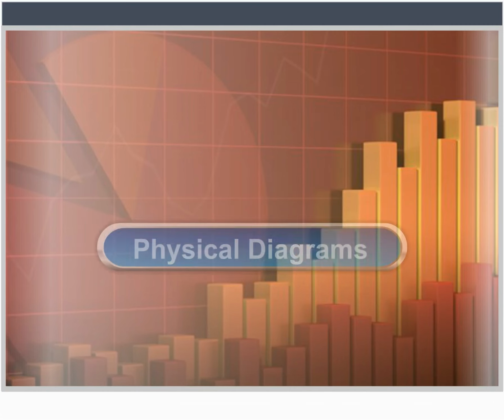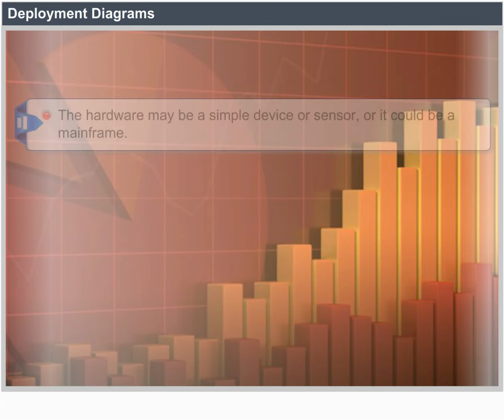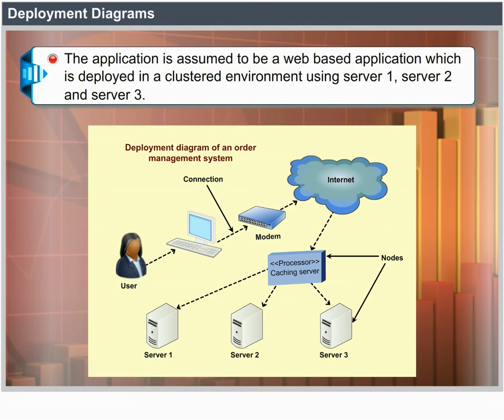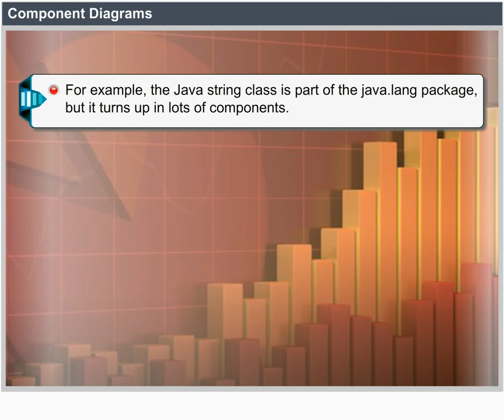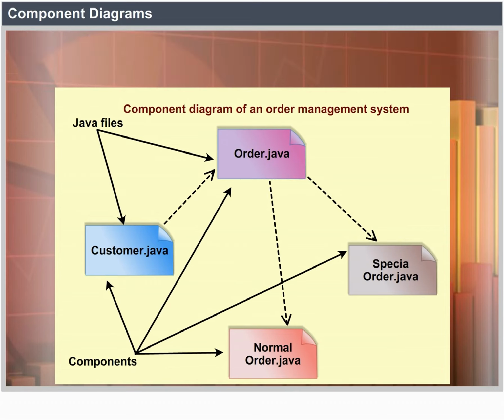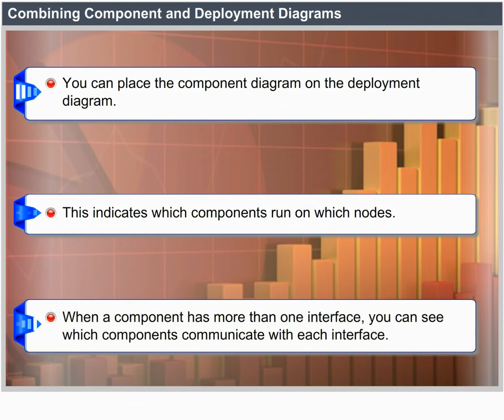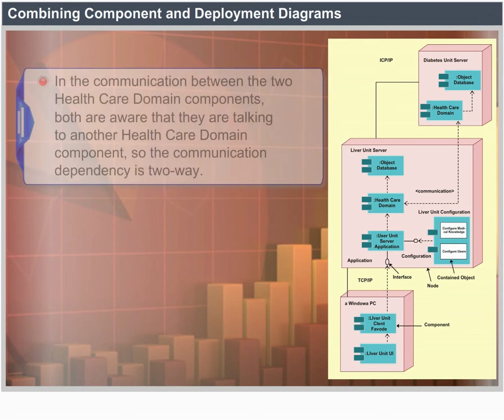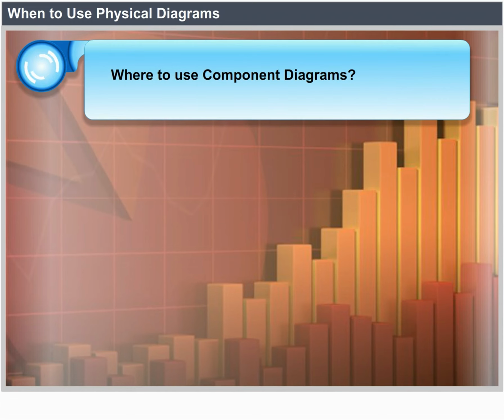A Level - UML 2 Physical Diagrams